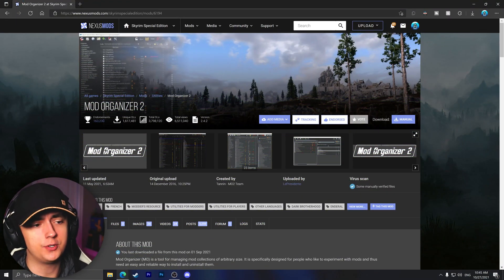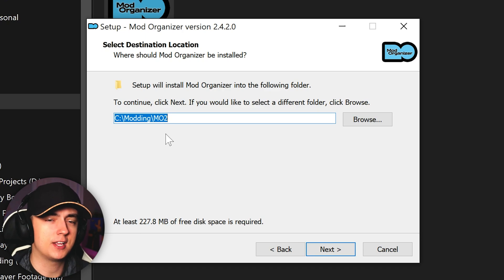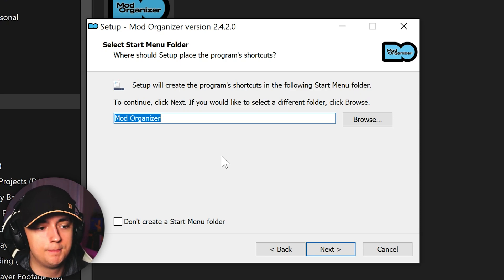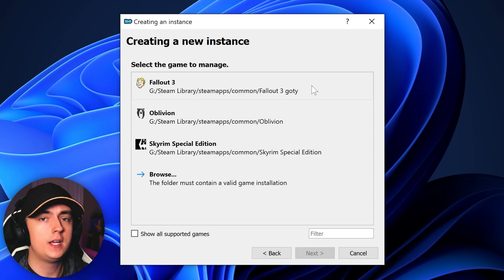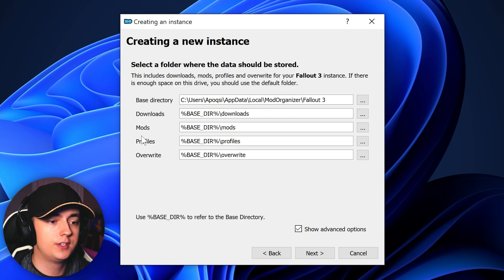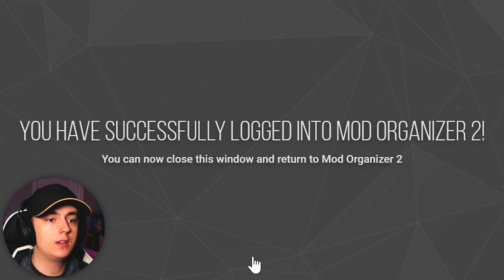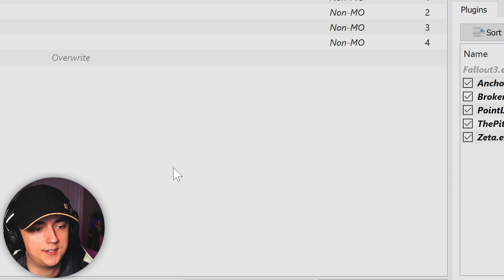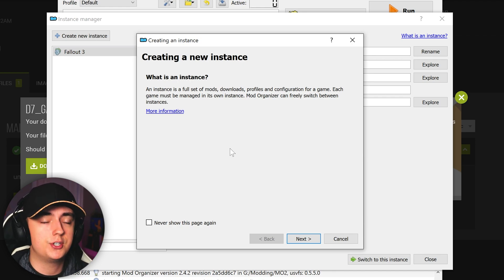Mod Organizer 2 - How to Install & Setup Guide (2021)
How to Install & Setup Mod Organizer 2 for all games!

CHAPTERS / TIMESTAMPS
0:00 - Preparation
0:18 - Download Mod Organizer 2
0:52 - Install Mod Organizer 2
2:59 - Setup Mod Organizer 2
7:55 - Download a Mod with Mod Organizer 2
8:21 - How to Create Instances for Other Games
9:05 - End